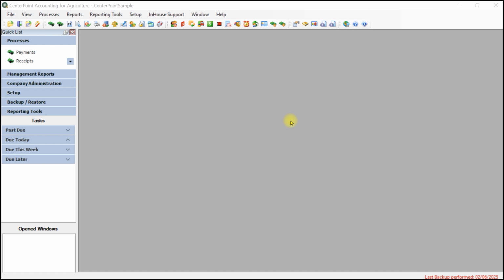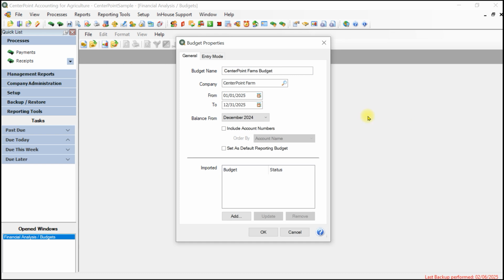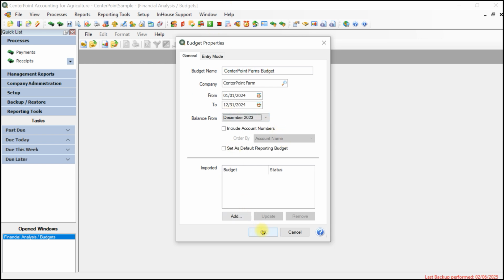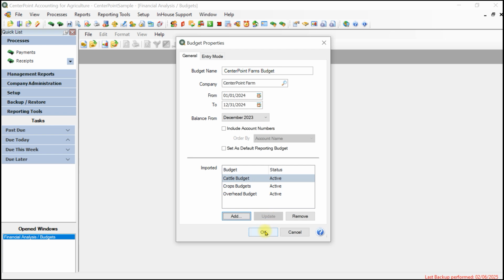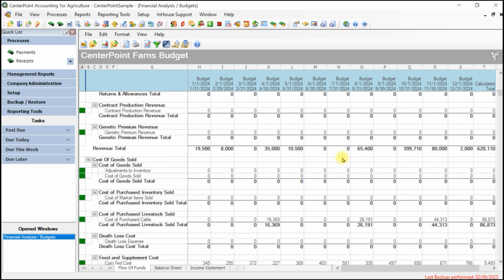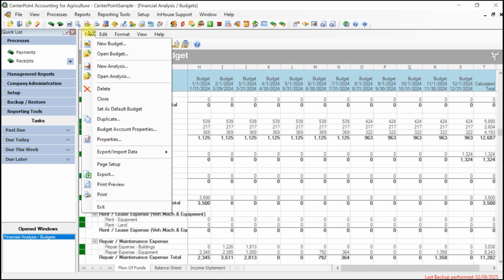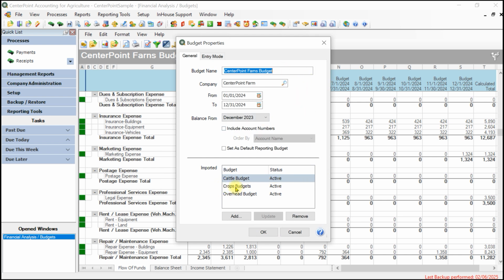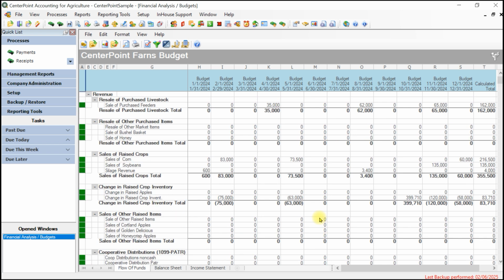How to Edit Budget Values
Learn how to combine multiple budgets created for separate entities of your business into one budget for the company.

to view live and recorded training sessions